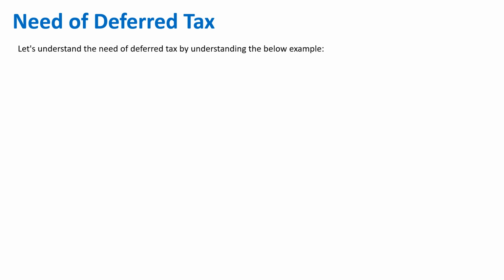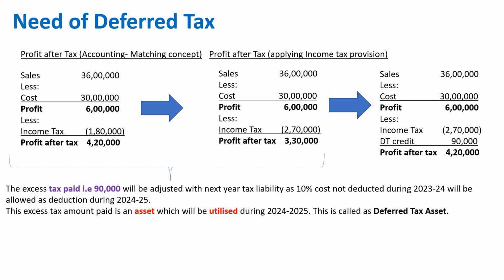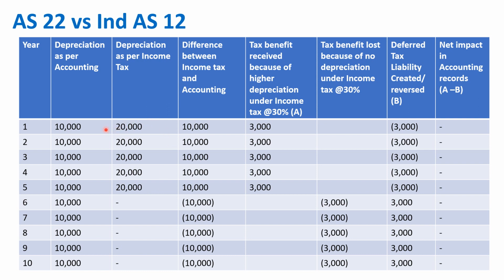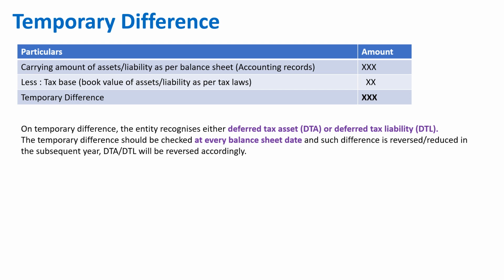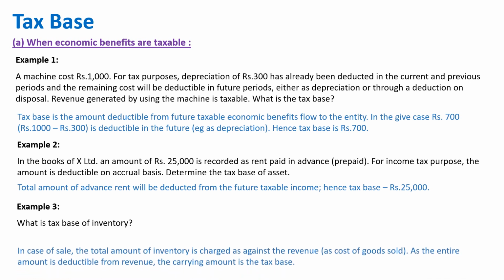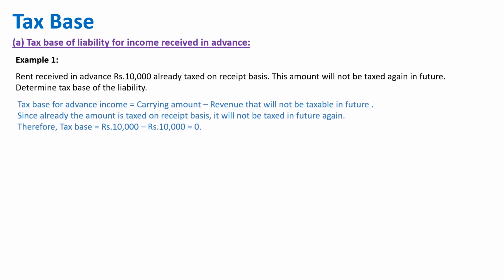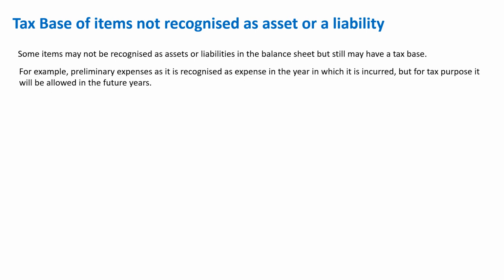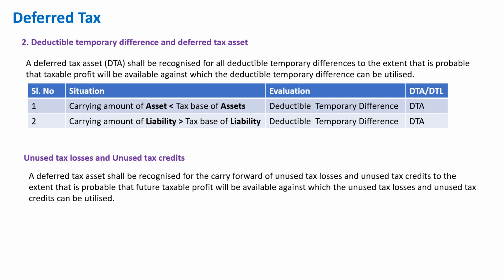Deferred Tax/Ind AS 12/ Accounting - income taxes/ CA/CWA/MBA students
This video is on AS 12 - Accounting for income taxes. This video explains the concept of Deferred tax.Deferred tax asset, deferred tax calculation, deferred tax meaning, deferred tax liability, deferred tax assets and liabilities, deferred tax liability example, deferred tax liability journal entry, deferred tax assets example, deferred tax computation, deferred tax concept, deferred tax assets and liabilities journal entries, deferred tax liability explained, how to do deferred tax calculation.